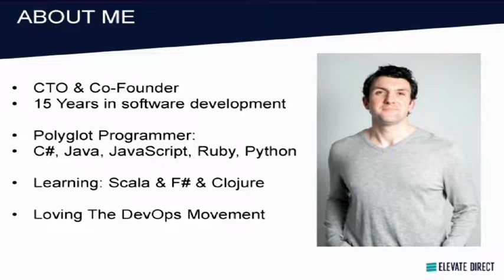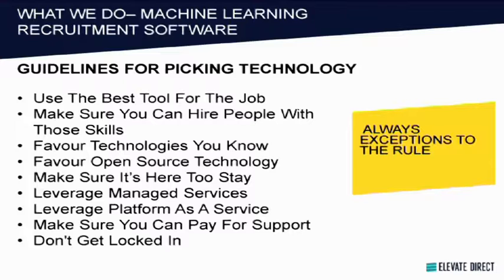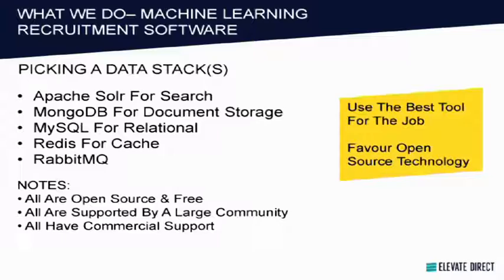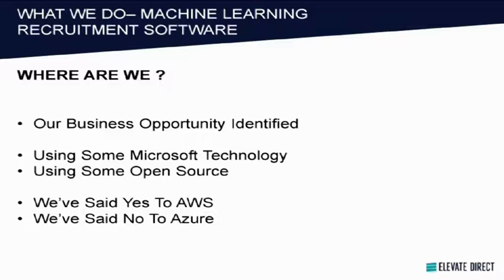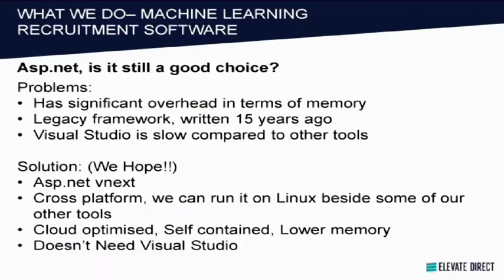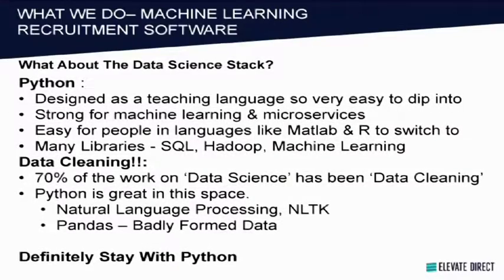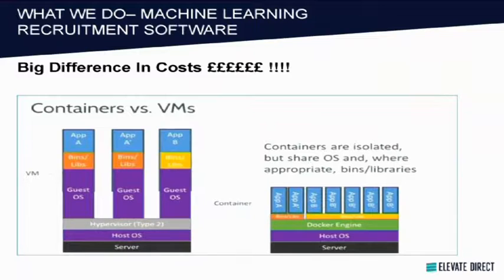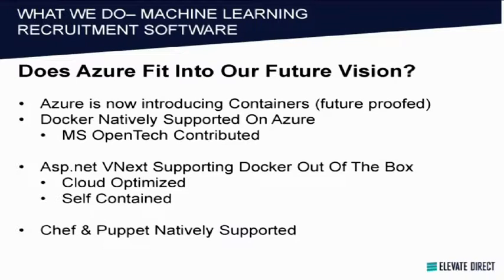Microsoft Cloud Day 2014 Presentation from Startups From AWS to Azure